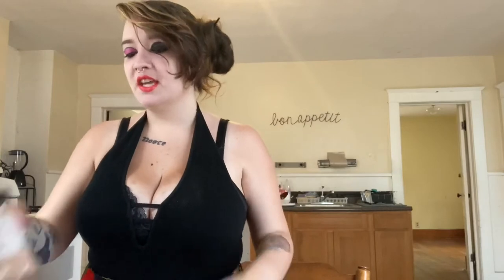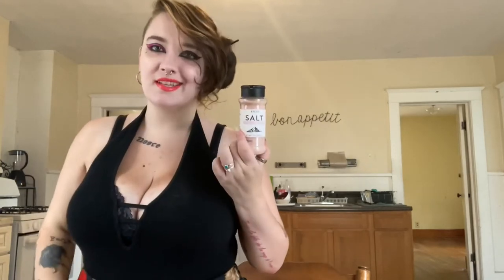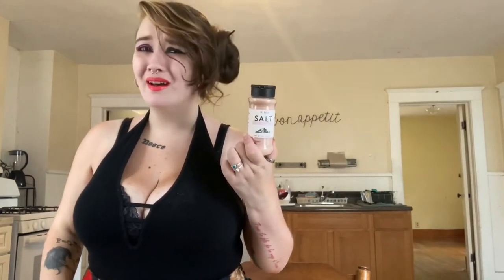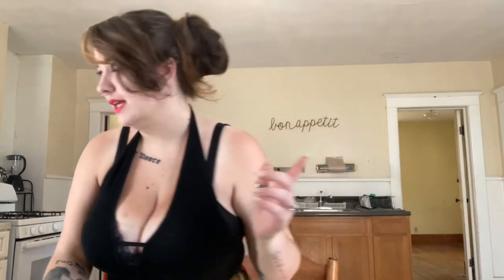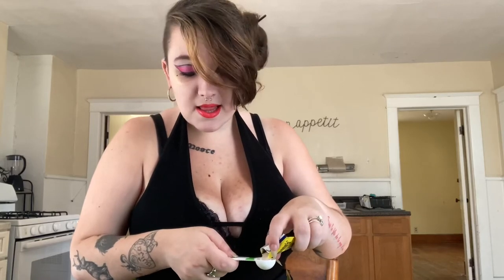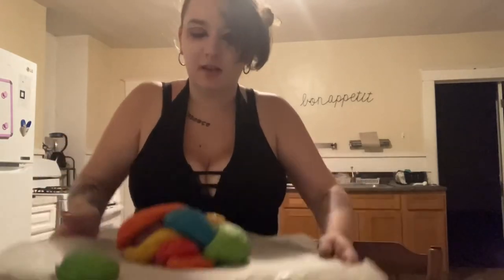Let’s Get This Bread! 1: Rainbow Challah (vegan)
*   500 g bread flour (200 g then 6 x 50 g)
*   10 g instant yeast
*   10 g salt
*   75 g white sugar (caster/superfine)
*   3 tbsp vegetable oil
*   3 tbsp Bob’s Red Mill egg replacer
*   125 ml water (lukewarm)
*   rainbow vegan food coloring (red, orange, yellow, green, blue, and purple)
*   coconut oil
*   poppy seeds (optional)
INSTRUCTIONS

*   Put the lukewarm water in a large mixing bowl, add the yeast, and then sprinkle 200 g of the flour on top to create a barrier between the yeast and the other ingredients.
*   Add the salt, sugar, and oil. Mix 3 tablespoons of Bob’s Red Mill egg replacer with 6 tablespoons of water in a small bowl until smooth, then leave to set for one minute.
*  Add the egg replacer in with the large mixture, then stir everything together until fairly well combined – it will be very difficult to avoid lumps at this stage.
*   Split the mixture evenly between 6 small bowls, and then add food colouring to each bowl: red, orange, yellow, green, blue, and purple.
*   Add another 50 g of flour to each bowl, and mix to incorporate. You will now have to knead each dough indivudulally, for about 5 minutes, until it is soft and smooth. I recommend using food safe latex gloves for this, to avoid colouring your hands!
*   In 6 clean bowls, place each dough and rub with a little oil. Cover each bowl with a tea towel, cling film, or a shower cap. Leave to rise, until the dough has doubled in size, for 2 to 3 hours.
*   Tip the dough out onto a clean work surface and knock back. Roll into long sausage shaped strands. Join the 6 pieces together at one end, ready to plait.
*   Split the pieces into 2 distinct groups of 3 strands. Right hand crossed over left, pick up the outer strands. Swapping hands back, hold the left hand up at the 10 o’clock position, whilst placing the right hand strand to the inside of the left group. Then pick up the outer strand of the left group with the right hand and hold the strand up at the 2 o’clock position. Place the left hand strand down on the inside of the right group. Continuing to hold the right hand strand up, pick up the outer strand of the right group with the left hand, anod move it to the 10 o’clock position. Place the right hand strand to the inside of the left group.
*   Continue in this manner until you have braided the entire loaf.
*   Line a baking tray with greaseproof paper. Transfer the plait to the tray and brush with the coconut oil. Cover the loaf, leaving to prove again for about an hour until doubled in size. Preheat the oven to 190°C (375°F) / 170°C (340°F) fan. Brush the plait with more coconut oil, and sprinkle with poppy seeds if desired. Bake for 35-40 minutes.
*   The loaf colours quickly because of the sugar, so keep an eye on it, covering with foil if necessary to stop further browning. Transfer the loaf to a wire rack and leave to cool completely.